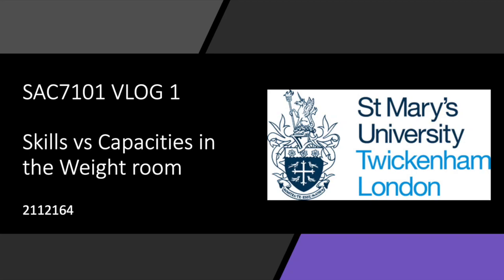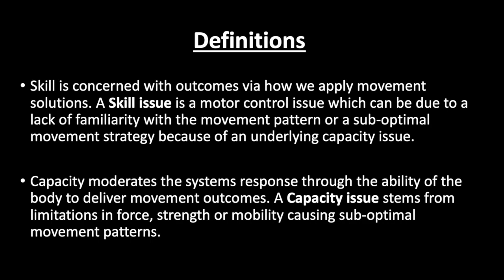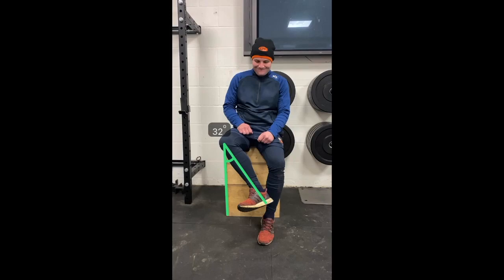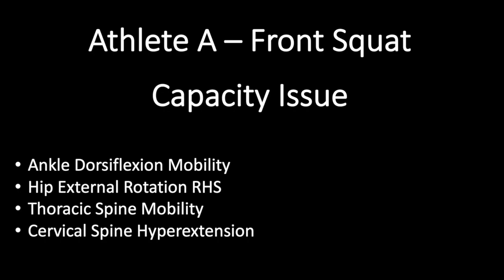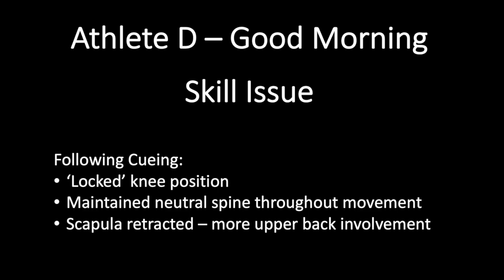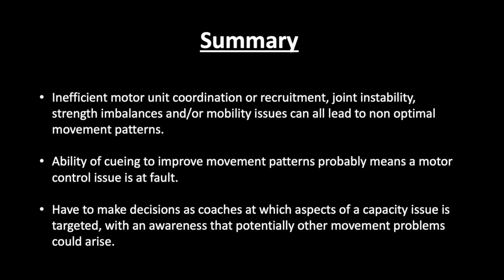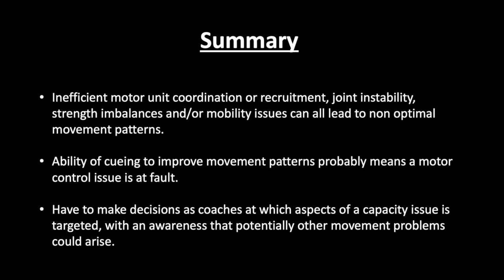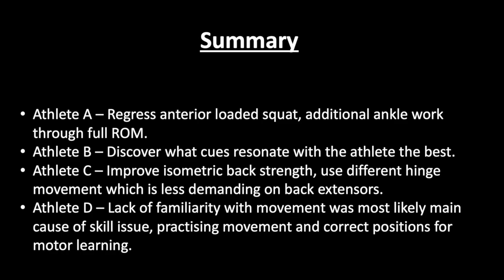VLOG 1 2112164